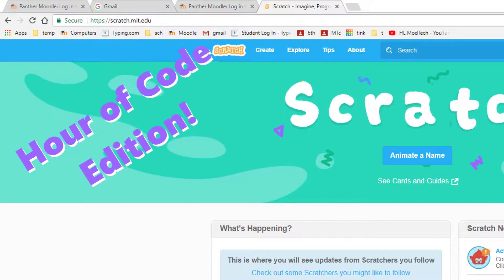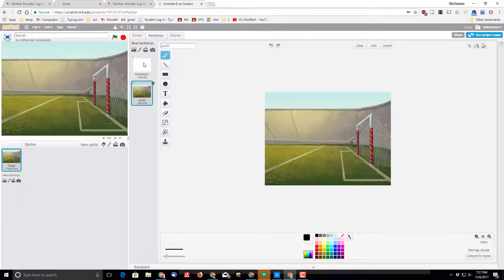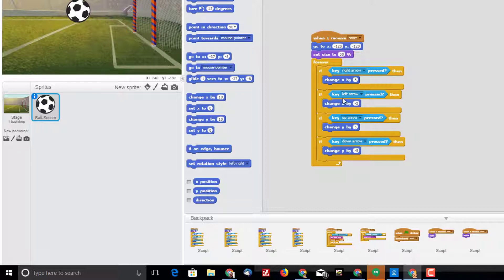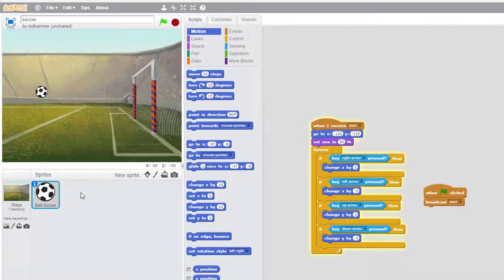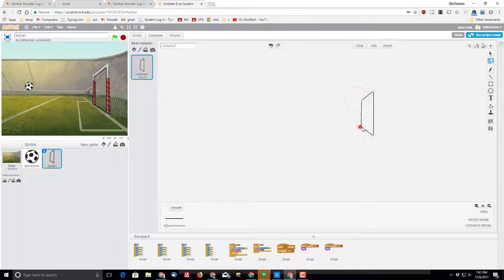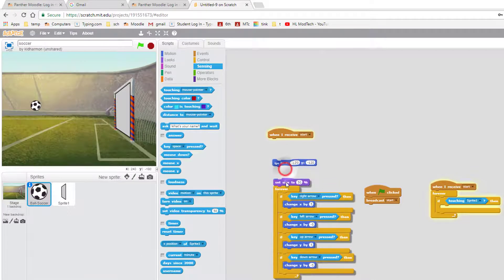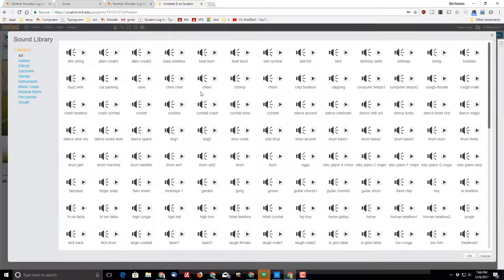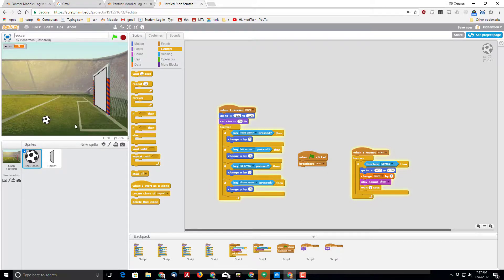A soccer game in Scratch... He Shoots he Scooooorrreessss!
I give you the basics... you make it epic. Are you ready for the challenge? Add comments and questions if needed. Happy to help as you push the limits of this sweet Scratch project! Here is link to the game starter if you want to add the keyboard controls immediately